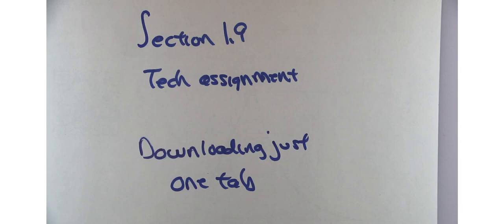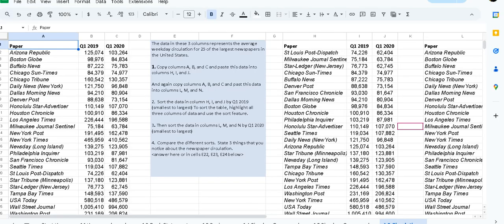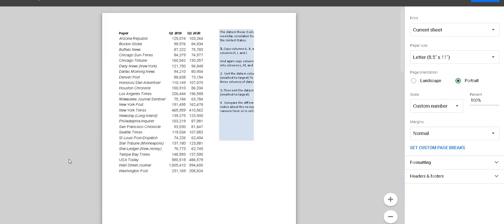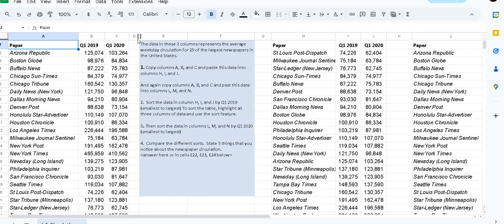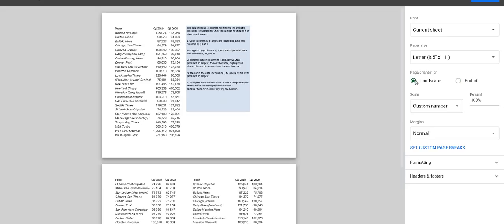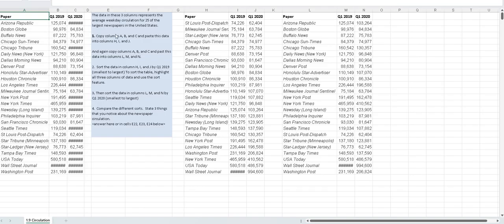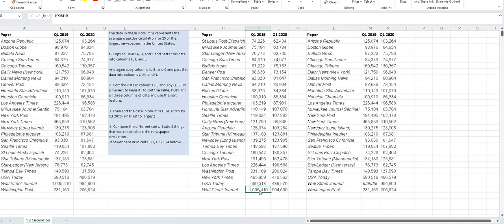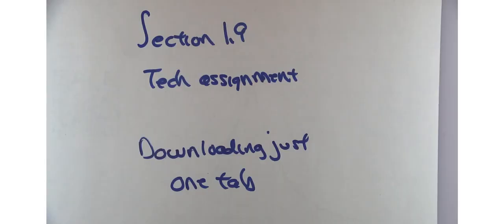Tech Assignments Export one Tab from Google sheets to an excel spread sheet